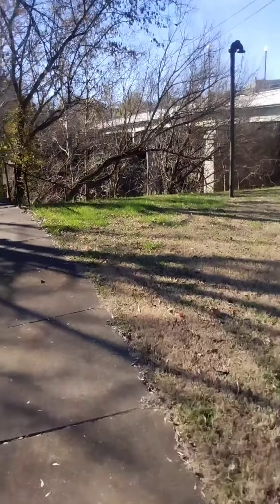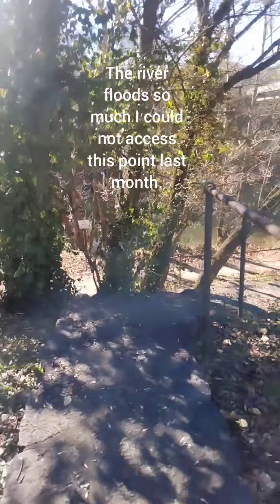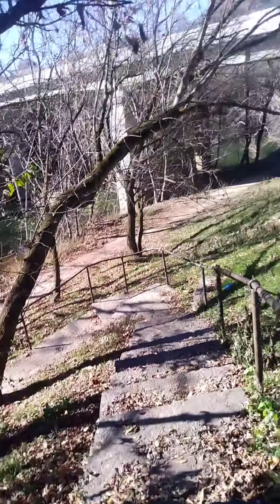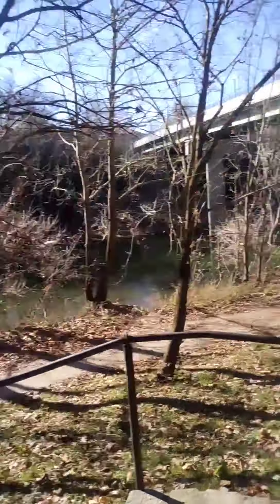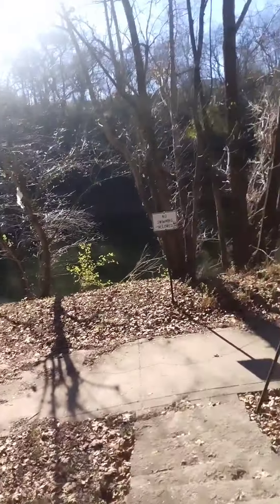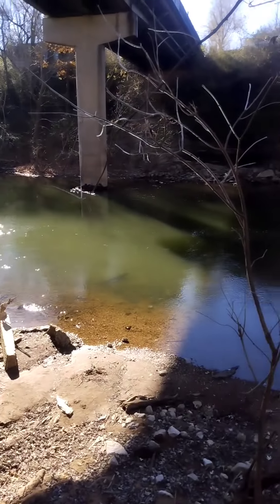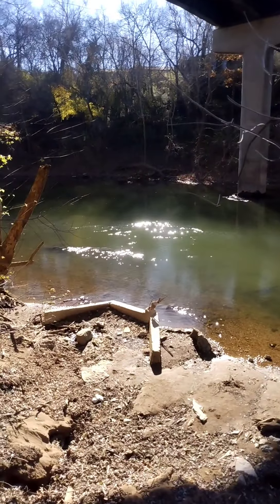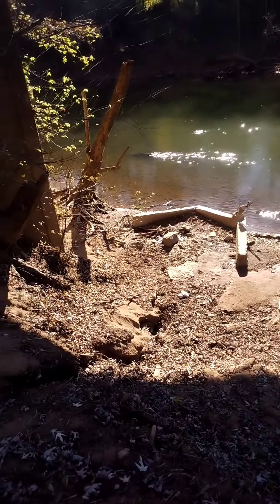magnet fishing the duck!!!